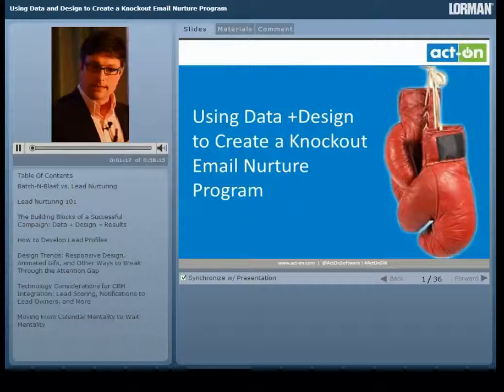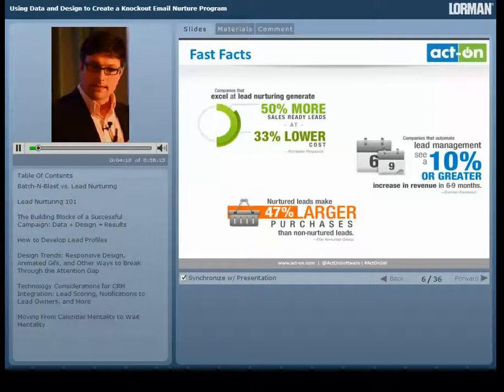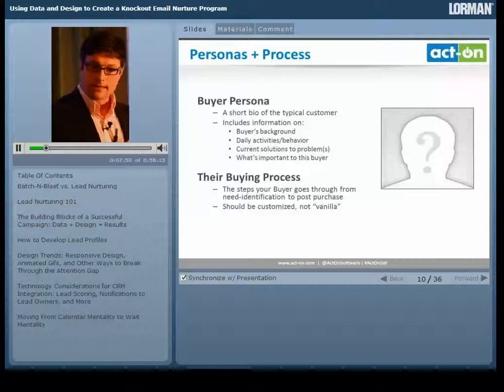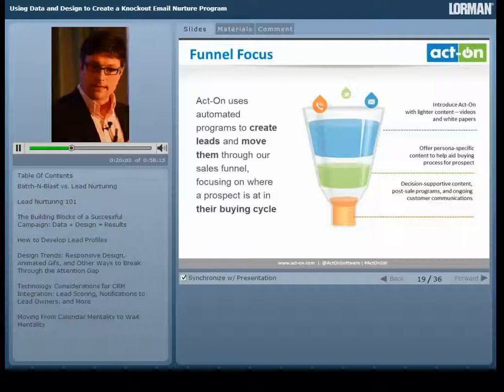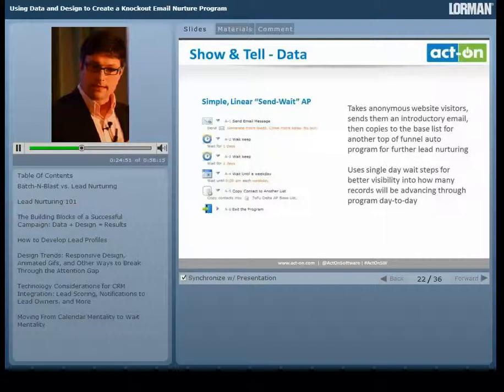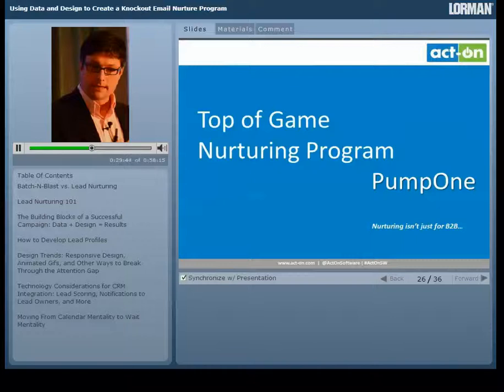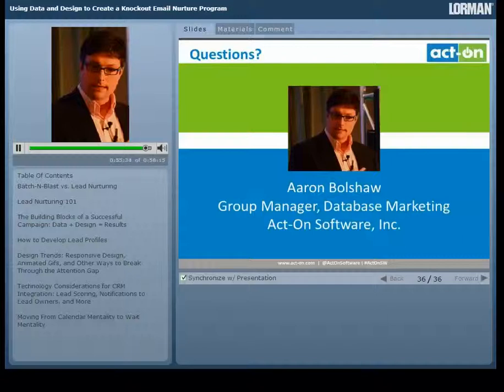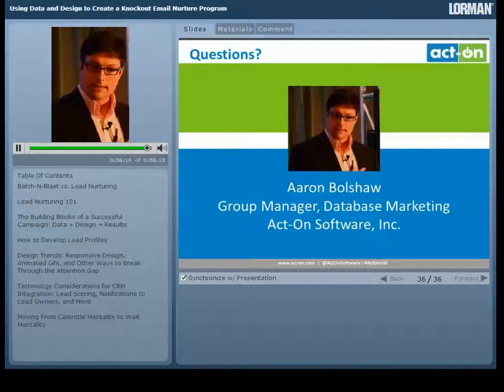Using Data and Design to Create a Knockout Email Nurture Program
It's not a secret. Marketers by the droves are moving away from the static batch-and-blast in favor of a more scalable and predictable way to use what is still the reigning champion of ROI: email. Discover how to create your own knockout email nurture program by taking your prospects on a journey through your sales cycle, using content and imagery that not only grabs their attention, but speaks to their interests and needs.

This video will cover:
• Batch-n-blast vs lead nurturing
• Lead nurturing 101
• The building blocks of a successful campaign: data + design = results
• How to develop lead profiles
• Design trends: responsive design, animated gifs, and other ways to break through the attention gap
• Technology considerations for CRM integration: lead scoring,  notifications to lead owners, and more
• Moving from calendar mentality to wait mentality

**ORIGINALLY AIRED AS A LIVE WEBINAR**